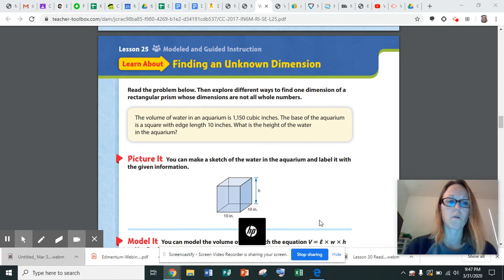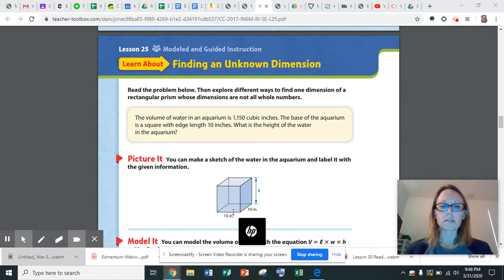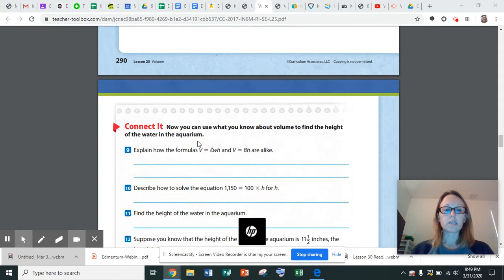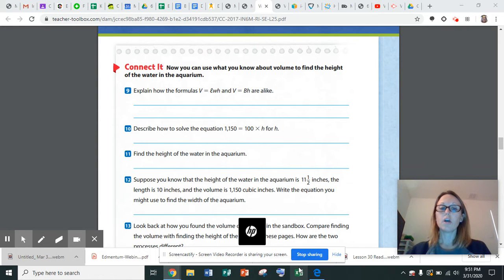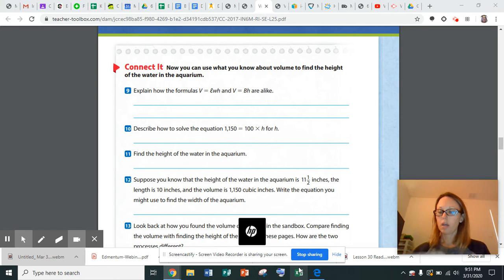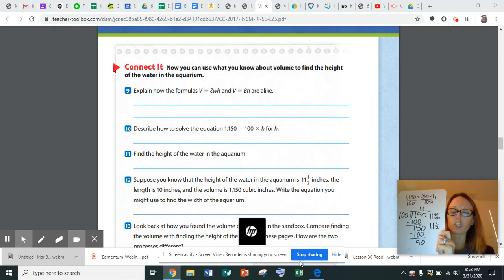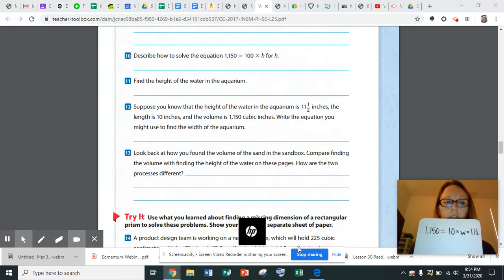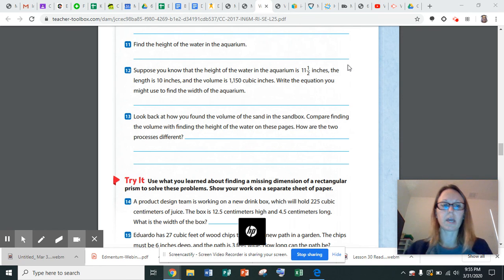Volume pgs 290 291 6th grade